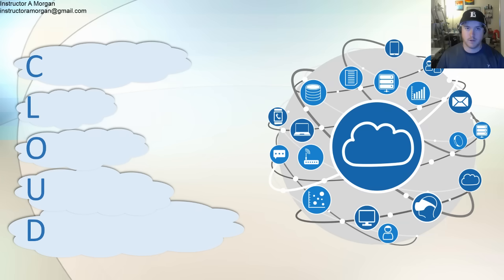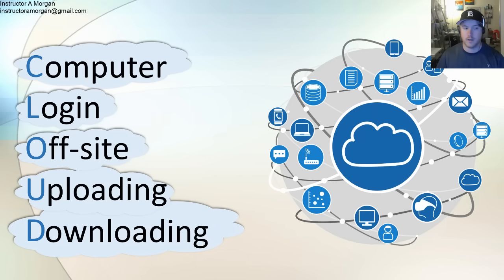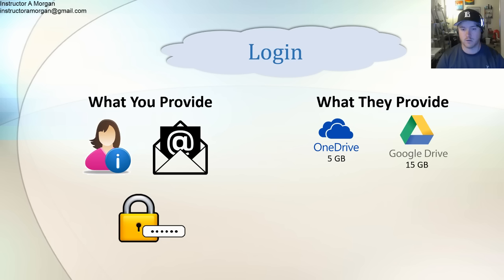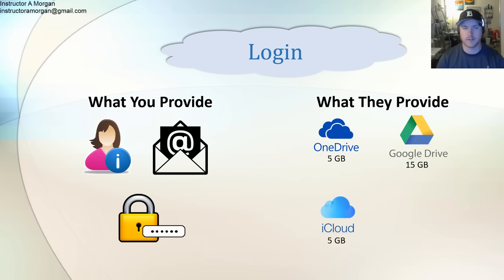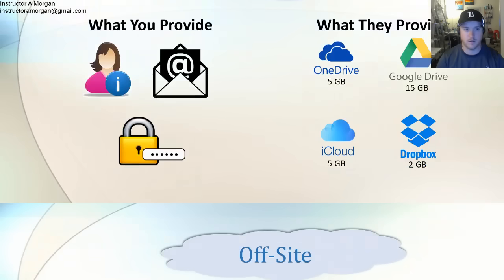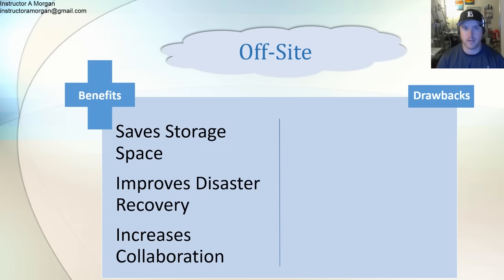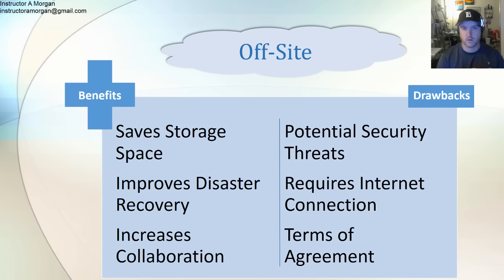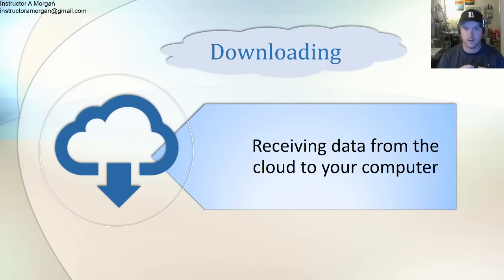Computer Fundamentals - Cloud Storage - What is Online Storage and How Does it Work Explained Google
What is the cloud? How does it work? I'll explain it in easy terms and how you'll actually use it. Most people use the cloud for storage. Microsoft OneDrive is my favorite cloud storage, because it can link to your File Explorer on your Windows 10 PC. I use a CLOUD acronym to explain what the cloud is. The cloud is great because it can be accessed from Smartphone, Laptop, Tablet, or Desktop. Signing up for OneDrive is easy, check out my video on it. Make sure you make a good password, enter your personal information, and you'll be set for a OneDrive account. Google Drive has 15GB of Storage. OneDrive offer 5GB of storage for free. Dropbox has 2GB of free storage. You can get more storage by referring others to dropbox and OneDrive. iCloud is great for all of the Apple iPhone users. The cloud is offsite, which has its advantages and disadvantages. Check them out in this video!

My goal is to provide you with the best learning environment possible, for all beginners of technology.

Also, check out these other playlists to improve your Office 365 and Job Search Skills